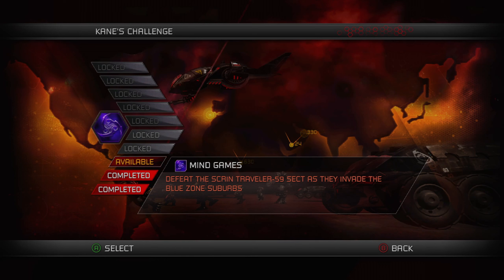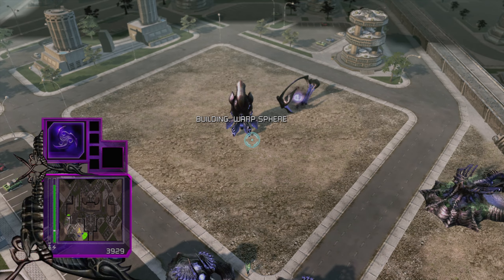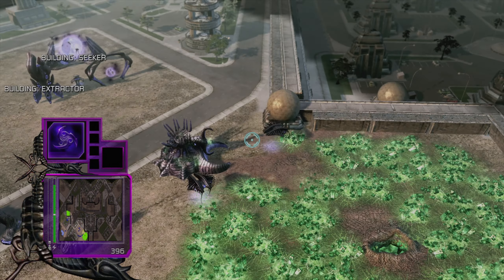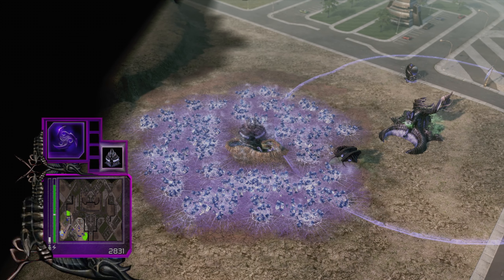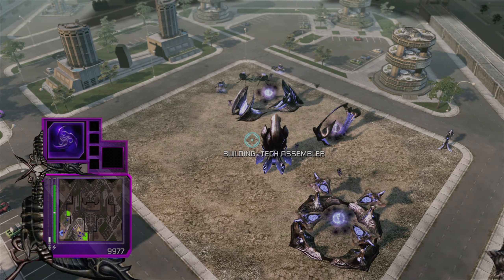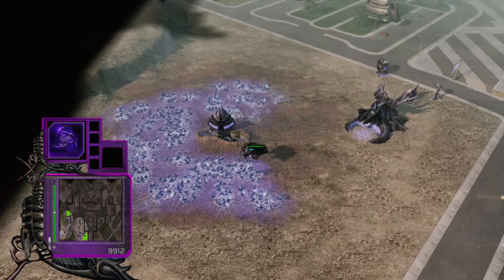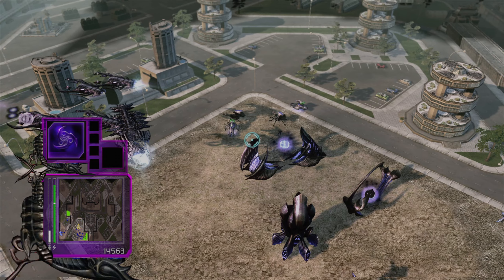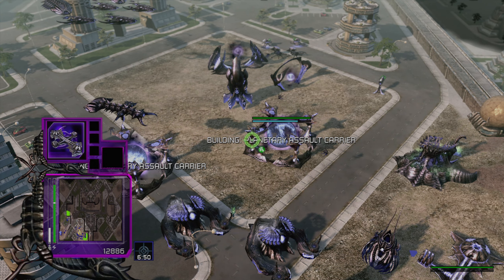Kane's Challenge: Traveler-59 3 | Let's Play Command & Conquer 3: Kane's Wrath (Xbox 360) #96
Take to the skies.

Command & Conquer 3: Kane's Wrath is an expansion for Command & Conquer 3: Tiberium Wars. It was developed by EA Los Angeles and BreakAway Games, and published by Electronic Arts. The Xbox 360 version of the game was released on June 23, 2008, about three months after its initial Windows release.

As the base, the Xbox 360 version of Command & Conquer 3: Kane's Wrath is largely identical to the Windows version. It does, however, introduce a command wheel for easier access to in-game menus, a design later copied by other games such as Halo Wars.

This version of the game lacks the World Conquest mode, but instead features Kane's Challenge. In Kane's Challenge, the player picks one of the game's nine factions to face all opposing armies on various skirmish maps, not unlike the General's Challenge from Command & Conquer: Generals - Zero Hour.

Like the base game, Command & Conquer 3: Kane's Wrath was received well, and again received slightly lower rating that the Windows version. The next Command & Conquer mainline entry, Command & Conquer: Red Alert 3, would also receive an Xbox release.